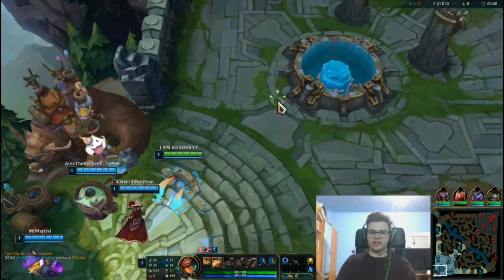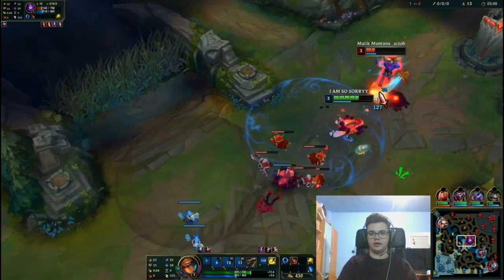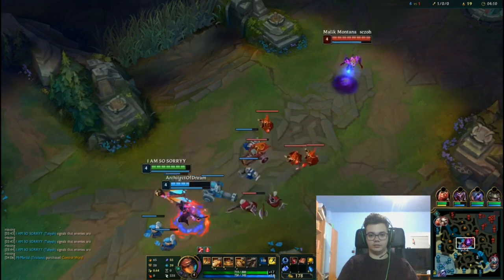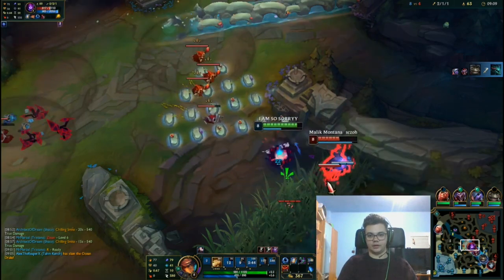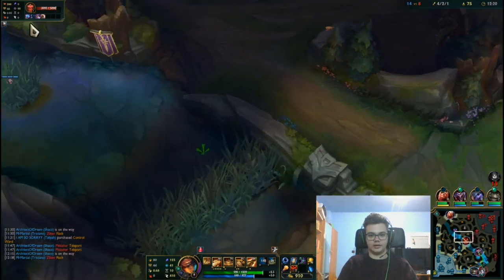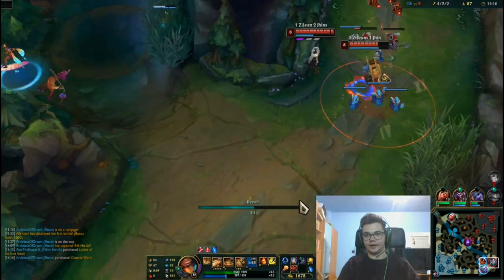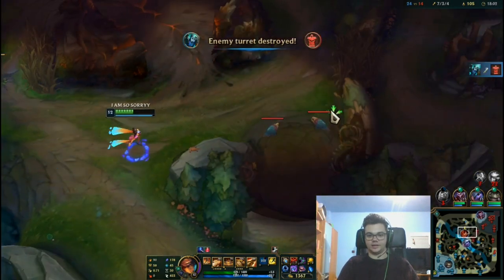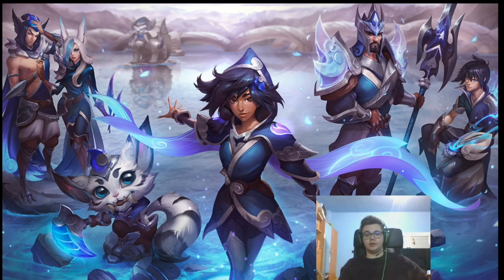How to play Taliyah with ZHONYA - Season 11 Taliyah Guide - Best Builds & Runes - League of Legends.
Hey! Today we take a look at two main things

1) Relentless Hunter + Passive + Early Sorc Shoes + Luden's Movement speed combo

2) General Zhonya Discussion with lots of arguments on why I think it may be one of the strongest second item (after mythic + boots). As always, it's up to you to see which u like more between Luden's and Liandry cause there's no certain winner.

► TIMESTAMPS:
0:00  Intro | Runes | Build | Team Compositions
1:50 Zhonya Discussion
2:55 First Blood
4:30 Random Lilla + More Zhonya arguing
7:20 Malzahar ?
8:20 Sorc Shoes earlier at higher elos - analysis
10:20 Lilla ?
13:11 Cannon Wins Again
14:05 Fight and no Heal
15:30 1v1 the Camille (Do this only if you have the upperhand aka you poke her to 60% first or so)
17:15 INTeresting Dive
18:50 Ways of countering Taliyah / properly using Exhaust or Zhonya
19:35 Final Fight